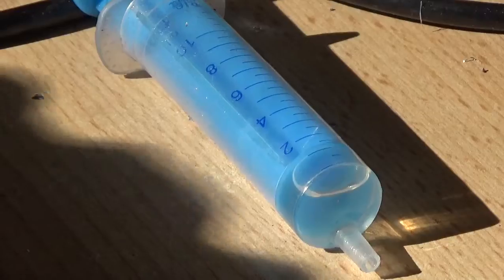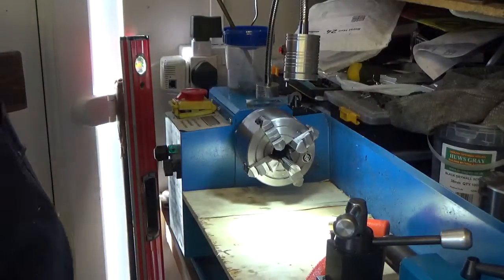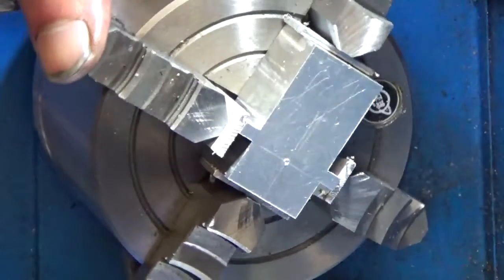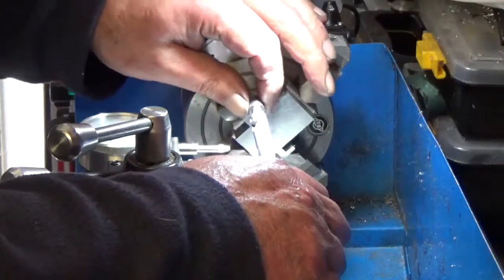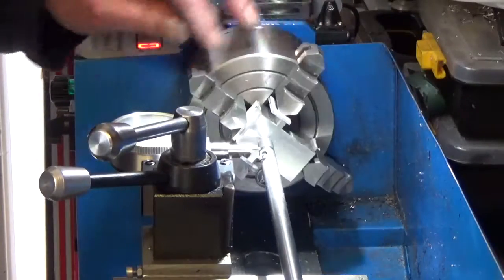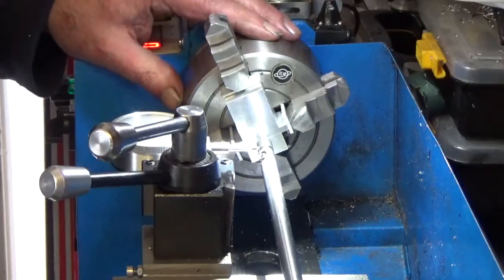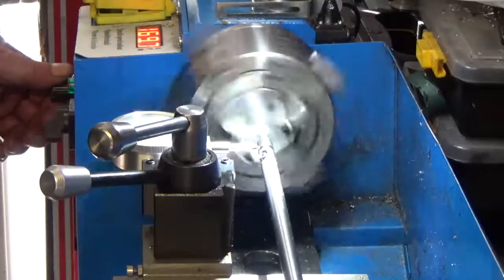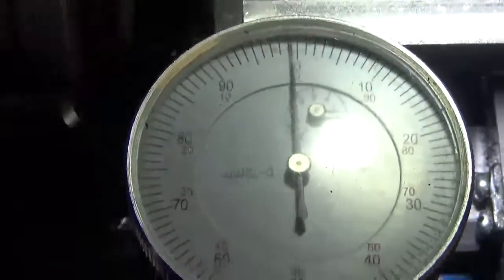Diesel Engine Build Crankcase 2 2017 03 17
More of the Start to Finnish of a Diesel Areo Engine Build.
How to mill the crankcase for 2cc diesel engine